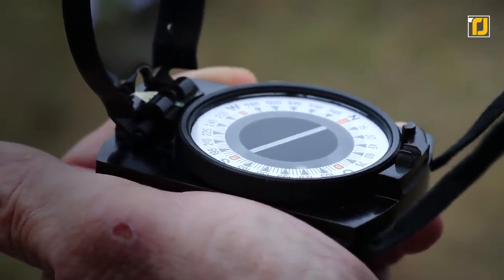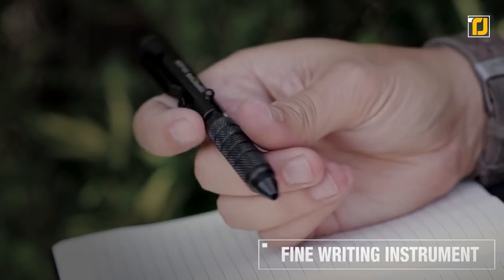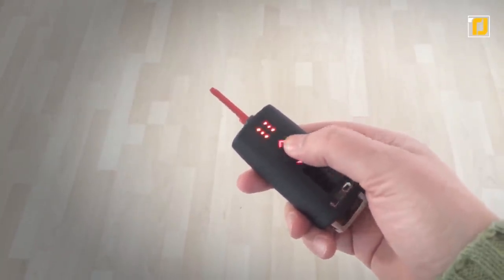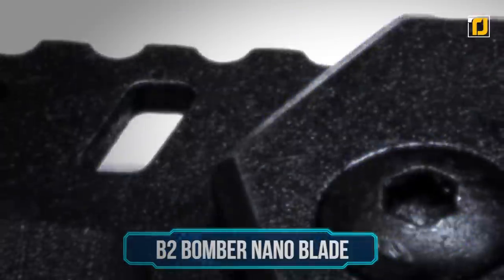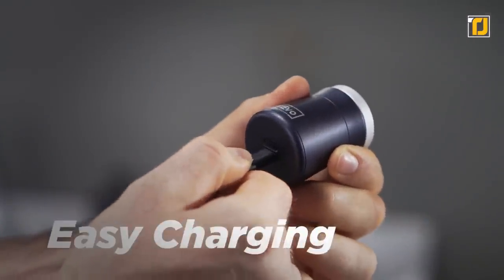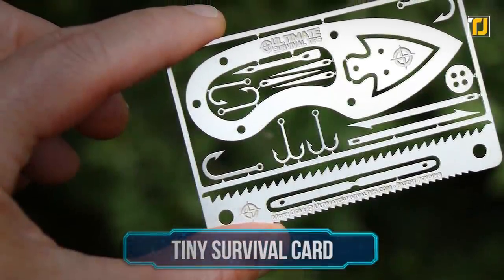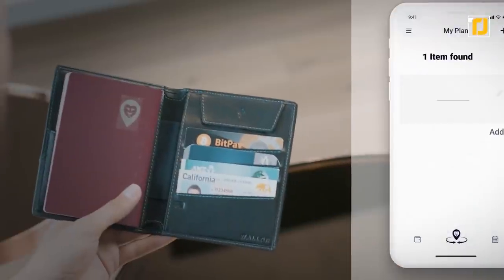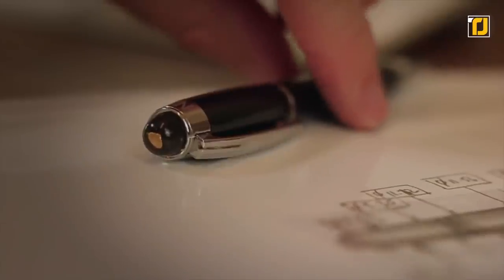10 COOLEST Pocket Gadgets For Men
Today we have a list of mini gadgets that’ll make your life easier and make you cooler among your boys! There are some amazing things out there that are small enough to fit into your pocket but you can’t underestimate how useful and powerful they are. Whether you’re a smoker looking for something cool or flame-free to light your cigarettes with or a man of the outdoors, there are some really cool mini gadgets you can get yourself or gift a friend. There are even some handy gadgets that are useful for personal hygiene or to add a bit of elegance to your overall style.

Here’s a list of ten of the coolest pocket gadgets for men!

10. Gp 1945 Bolt Action Plus Pen
9. Mini Thumb Lighter And Knife Set
6. B2 Bomber Nano Blade
4. Incharge6 Universal Cable Connector